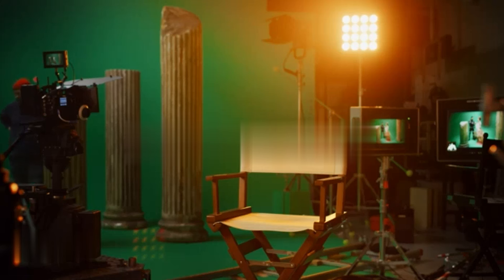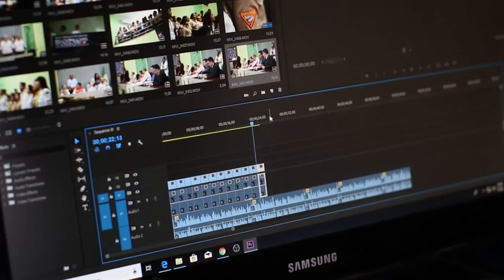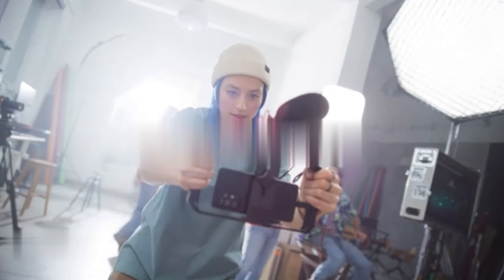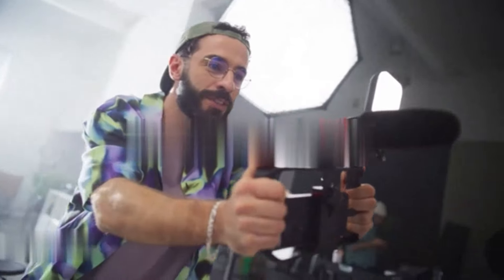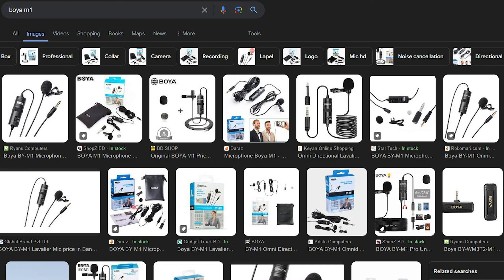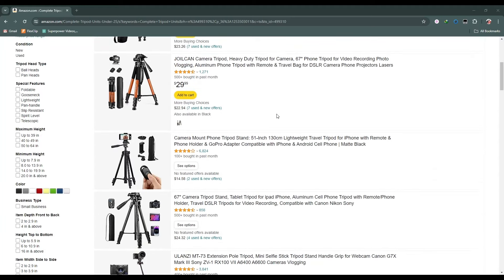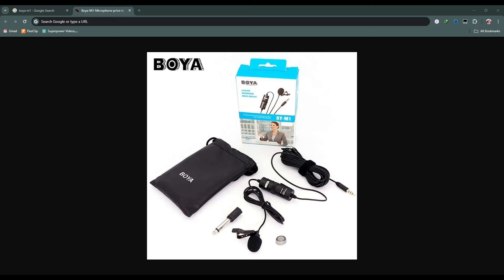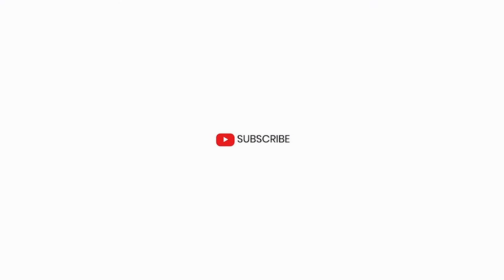Filmmaker on a Budget Upgrade Your Content: Smartphone ,Tripod ,Microphone ,light for Creators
Ditch the Fancy Gear, Elevate Your Content: Smartphone Filmmaking Kit for Creators (2024)
Dreaming of creating professional-looking content, but strapped for cash? This video unveils the power of a smartphone filmmaking kit and shows you how to upgrade your content without breaking the bank! (Tripod, Microphone, Light - Everything You Need!)

No fancy camera required!  Learn how to leverage a smartphone, tripod, microphone, and light to shoot stunning videos that will impress your audience.

This video is perfect for:

Aspiring content creators wanting to get started on a budget.
YouTubers looking to improve their video quality.
Social media influencers wanting to create captivating content on their phones.
Anyone who wants to take their content creation to the next level!
Here's what you'll learn:

The Smartphone Filmmaking Kit Essentials: Explore the must-have tools for enhancing your smartphone video production.
Budget-Friendly Gear Guide: Discover affordable yet effective options for your smartphone filmmaking kit.
Filming with a Smartphone: Learn essential techniques for shooting professional-looking videos on your phone.
Microphone Magic: Unlock the secrets of capturing clear and crisp audio with a smartphone microphone.
Lighting Up Your Content: Explore how to use simple lighting techniques to dramatically improve the visual quality of your videos.
By the end of this video, you'll be able to:

Build a powerful smartphone filmmaking kit within your budget.
Shoot high-quality videos with your smartphone.
Capture clear audio and eliminate background noise.
Utilize lighting techniques to create a professional aesthetic.
Let's transform your smartphone into a content creation powerhouse!

What kind of content do you currently create?
Have you ever considered using a smartphone filmmaking kit?
What's your biggest challenge with video quality?